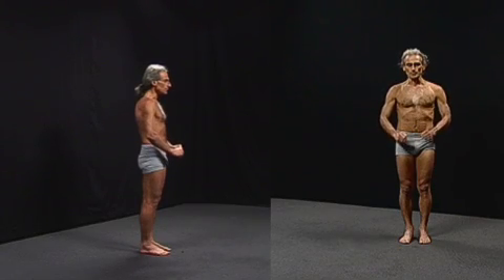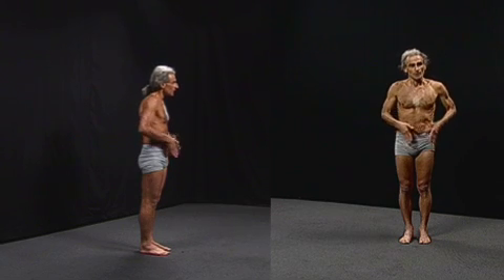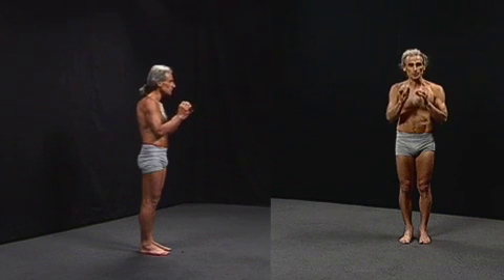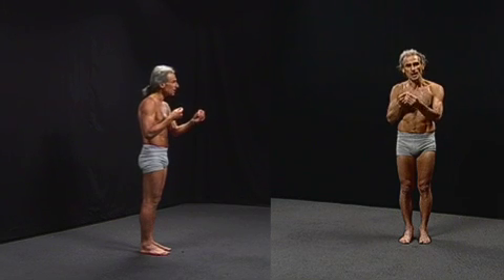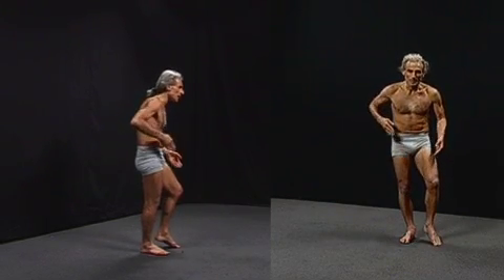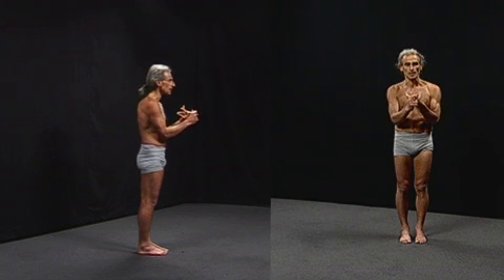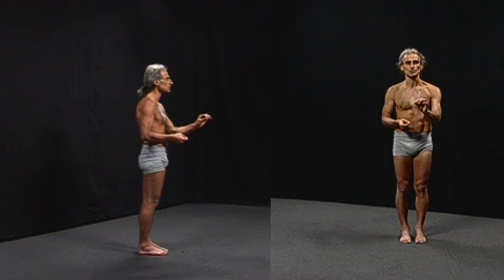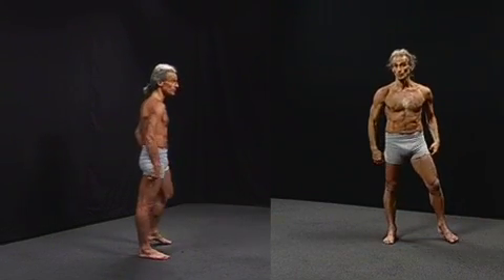Spinal Movement Sequence (Part 23): Why to Breathe Less than Normal in Yoga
This is Part 23 of a Yoga Synergy Spinal Movements sequence that forms part of a series of videos and live courses taught by physiotherapist and Director of Yoga Synergy, Simon Borg-Olivier, throughout the world as well as part of an online courses at RMIT University and Yoga Synergy This video was one of a series filmed by David Samulenok at RMIT University.
This is a low resolution version of video, higher resolution versions are available in the online courses.
In this part, Simon Borg-Olivier, explains the benefits of breathing less than normal (hypoventilation) and role of increased levels of carbon di-oxide in increasing circulation of blood to the brain and other parts of the body, as well as increasing the transfer of oxygen into the cells of the body (via the Bohr effect). It is also possible to use the muscles of breathing and the breath itself for other reasons, for example you can use the muscle of breathing to help relax muscles, to increase strength and to mobilise the spine, and this can include sometimes breathing more than normal. However, the most important reason to breathe is to get oxygen to the cells this is done best when you increase carbon -di-oxide levels by breathing less than normal, or at least by breathing naturally .